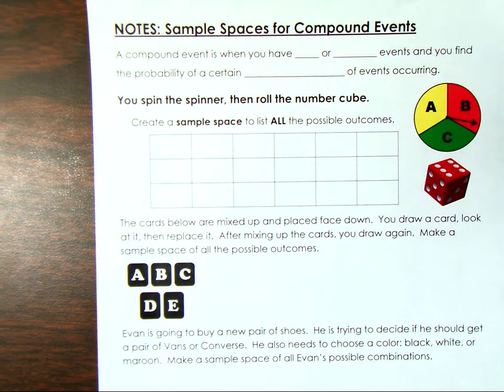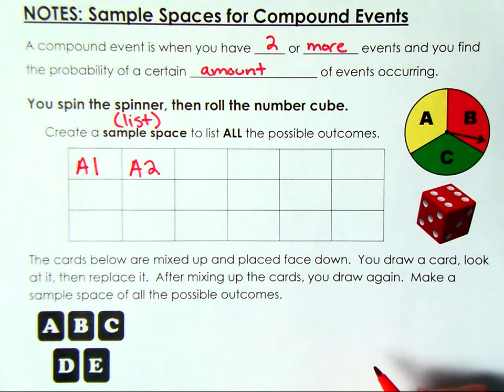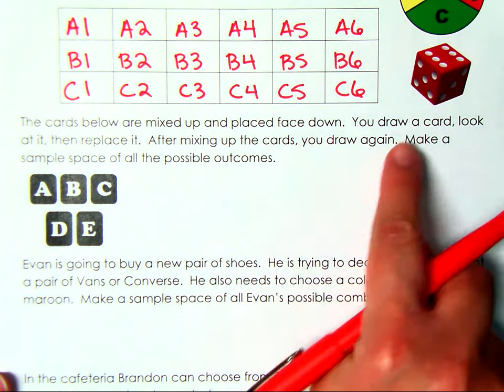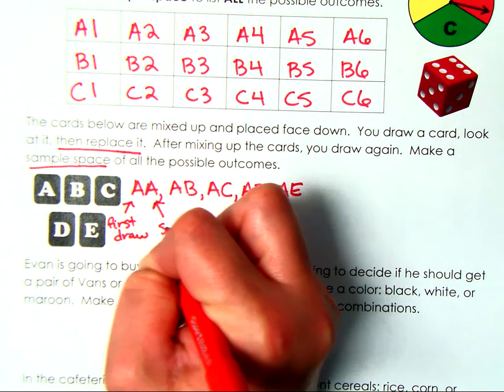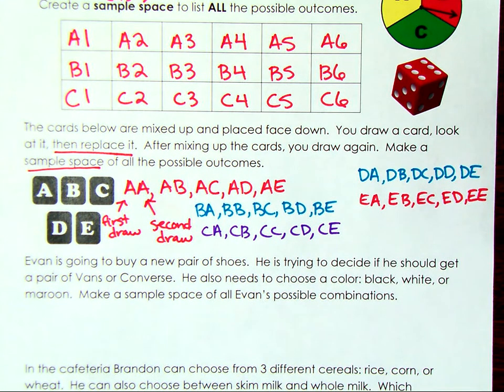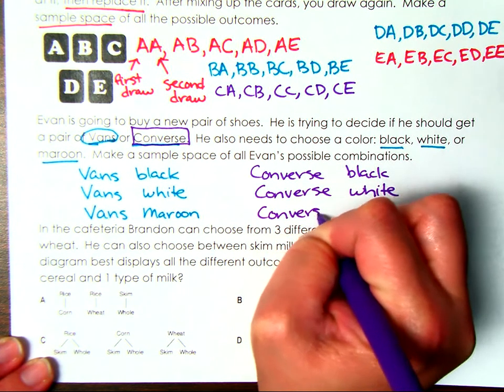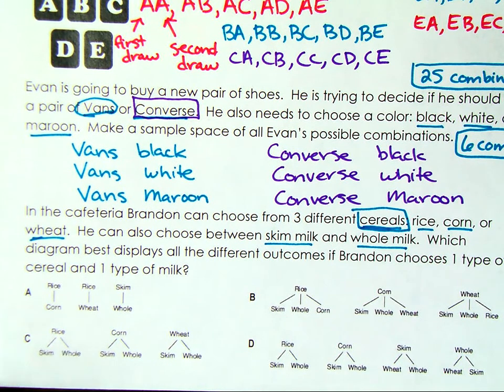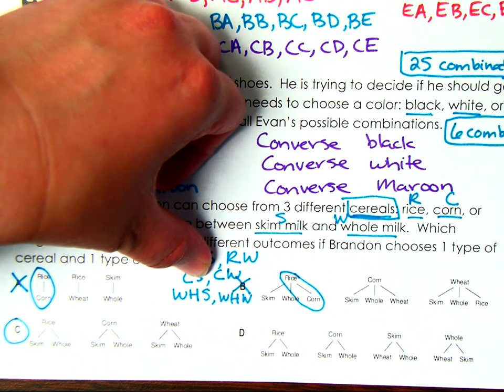Sample Spaces for Compound Events